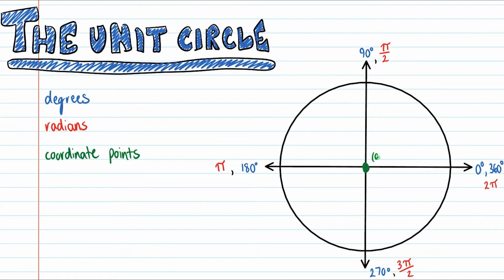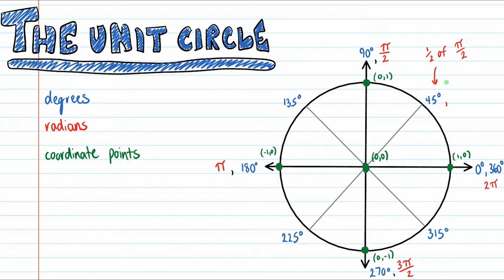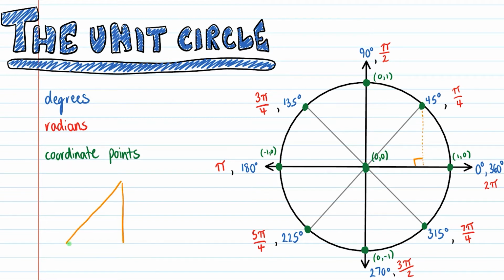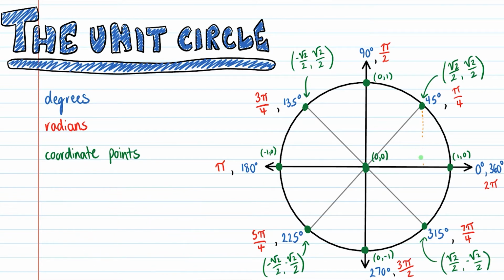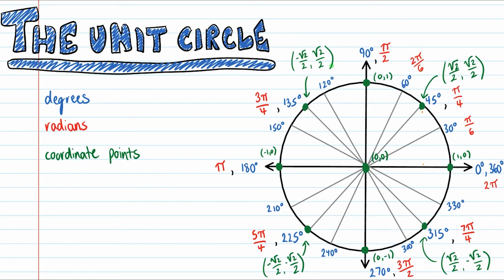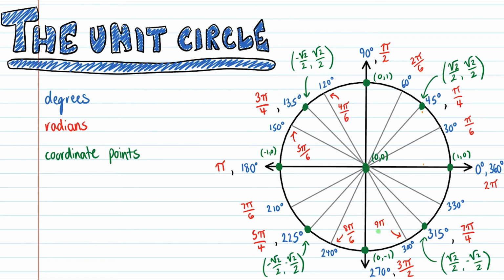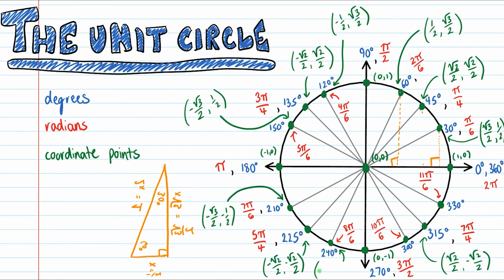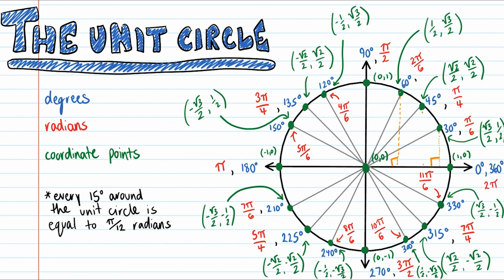The trig unit circle with Andrew in 5 minutes or less!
Hello, and welcome to my YouTube series. For those of you who don’t know me, I’m Andrew, a local Bay Area tutor. I offer in person and virtual tutoring, and I’m the one behind these helpful videos! In this video: the trig unit circle.